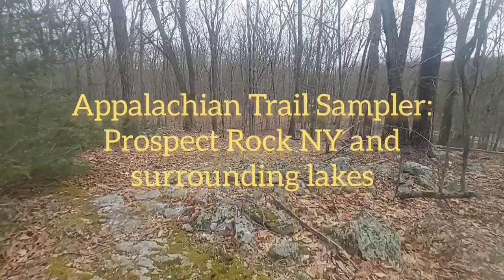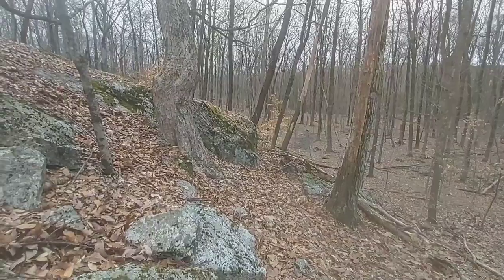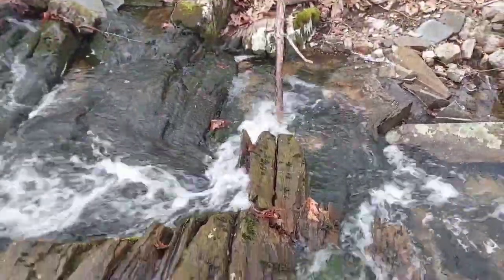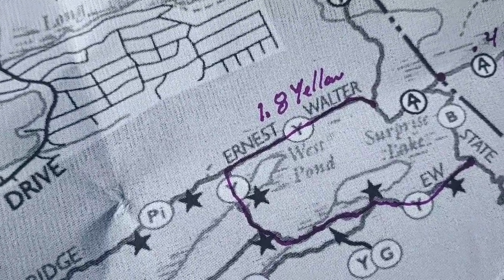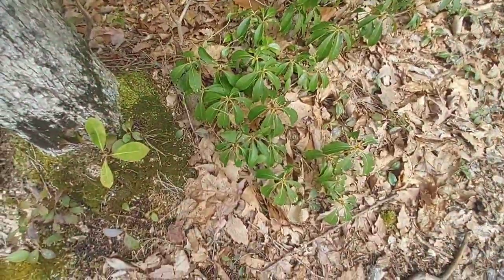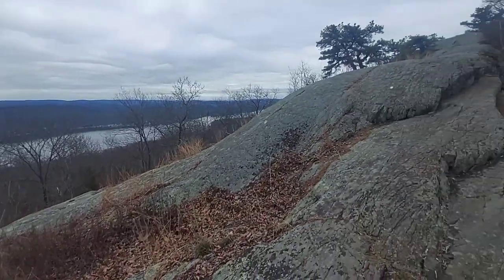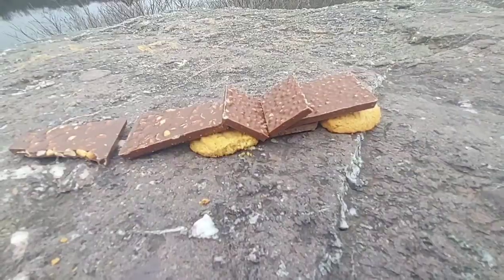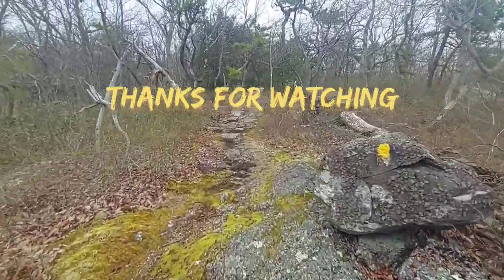Appalachian Trail Sampler: Prospect Rock New York and surrounding lakes